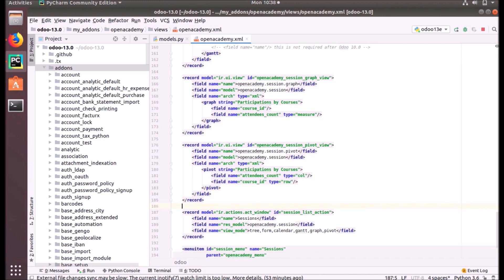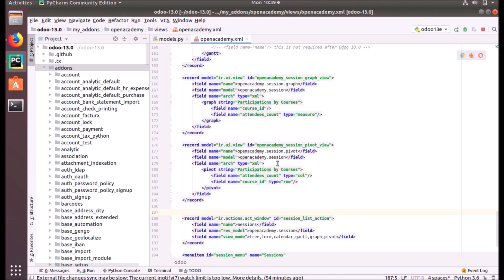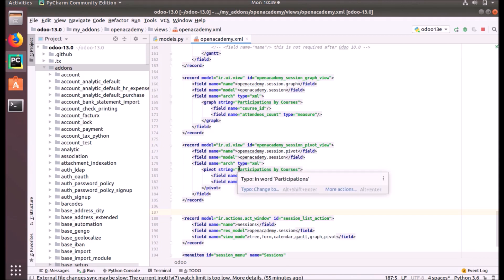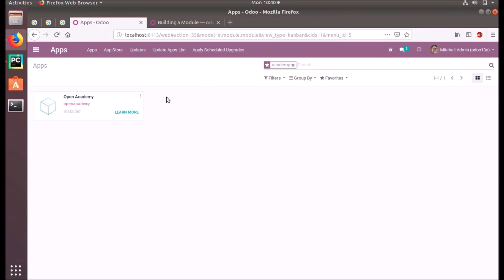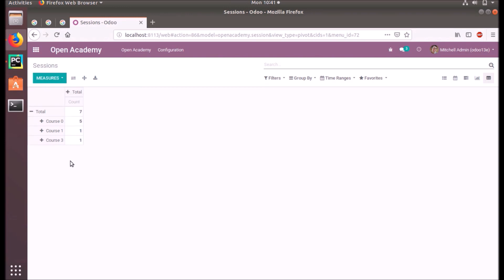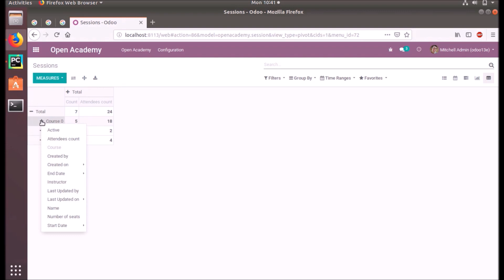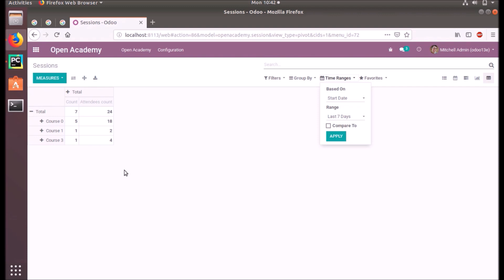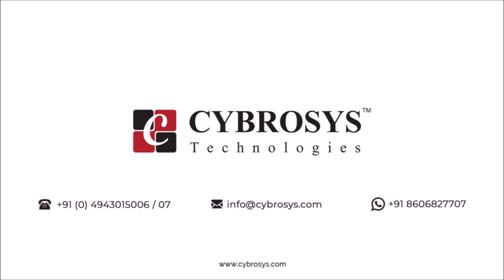Pivot View in Odoo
This video explains about the pivot view in odoo. In Pivot view, data can be represented as tables, a dynamic analysis matrix.

Pivot view repeatedly generates table dynamically, while changing the field or row or column. The user can select the row and column field to represent the table. Each time when a user changes the fields, it calls corresponding SQL queries and produces tables accordingly. So Pivot tables are called as dynamic analysis matrix.

The pivot view is used to visualize aggregations as a pivot table. Its root element is 〈pivot〉 which can take the following attributes:

disable_linking
Set to True to remove table cell’s links to list view.

display_quantity
Set to true to display the Quantity column by default.

default_order
The name of the measure and the order (asc or desc) to use as default order in the view.

name (required)
the name of a field to use in the view. If used for grouping (rather than aggregating)

string
the name that will be used to display the field in the pivot view, overrides the default python String attribute of the field.

type
indicates whether the field should be used as a grouping criteria or as an aggregated value within a group. Possible values are:

row (default)
groups by the specified field, each group gets its own row.

col
creates column-wise groups

measure
field to aggregate within a group

interval
on date and datetime fields, groups by the specified interval (day, week, month, quarter or year) instead of grouping on the specific datetime (fixed second resolution) or date (fixed day resolution).

invisible
if true, the field will not appear either in the active measures nor in the selectable measures (useful for fields that do not make sense aggregated, such as fields in different units, e.g. € and $).